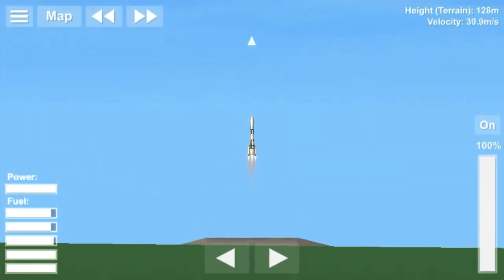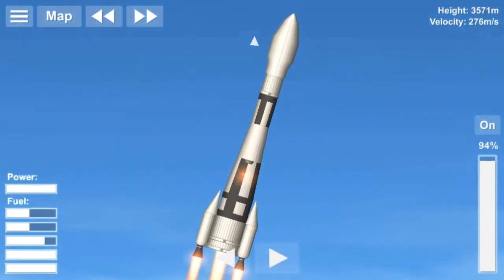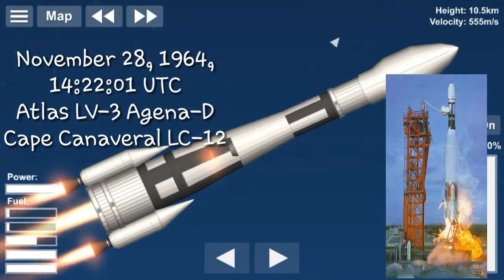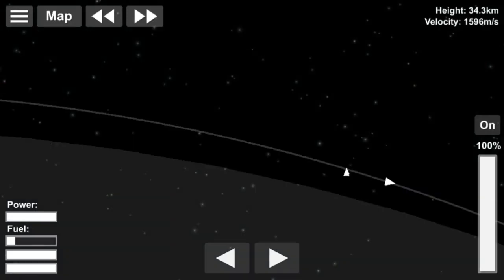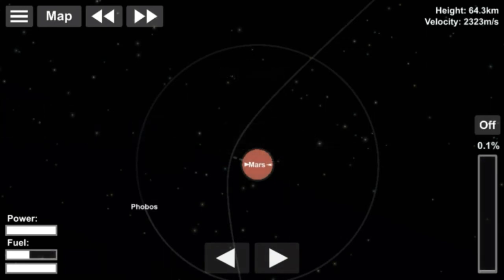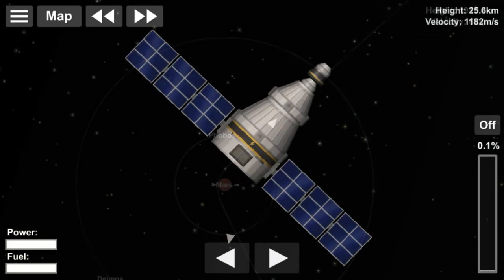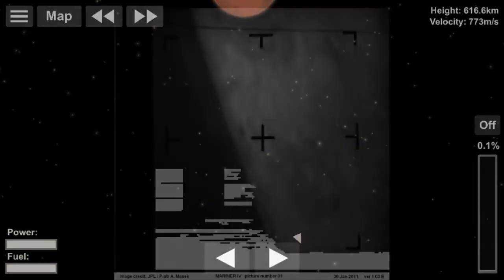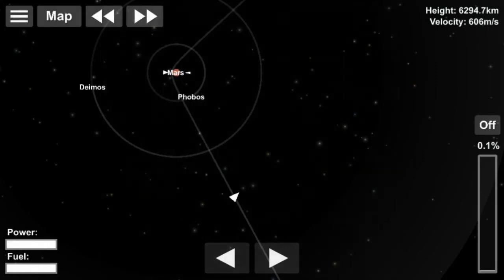Mariner 4 - First Pictures of Mars | SpaceFlight Simulator (SFS)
Mariner 4 was the first probe to return data back from Mars. The Soviet Union also launched a Venera Probe to Mars, but the contact was lost sometime after the craft separation. This was the first true martian encounter for humans. Scientists were expecting complex life forms on Mars, but were let down by the images recieved. The images showed a cratered world, witha thin atmosphere that could not support life as we expected, like here on earth.